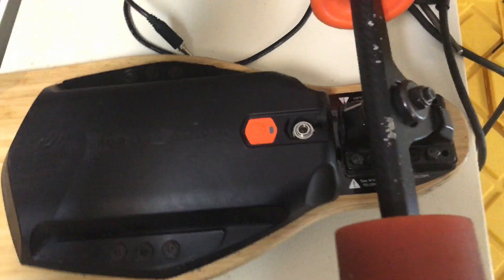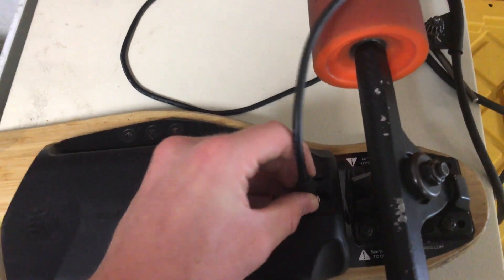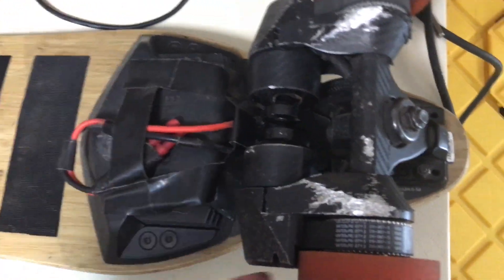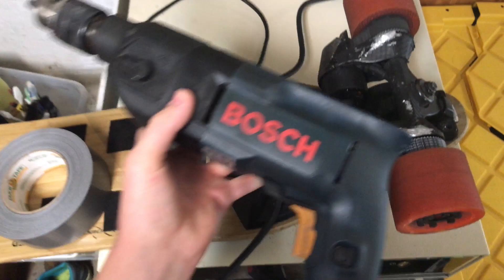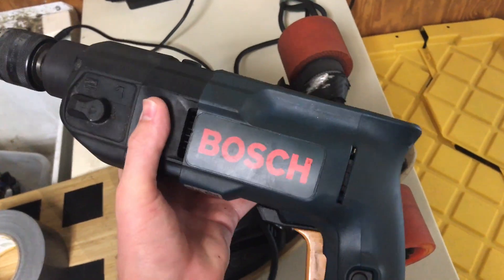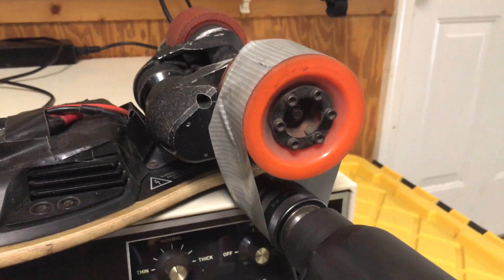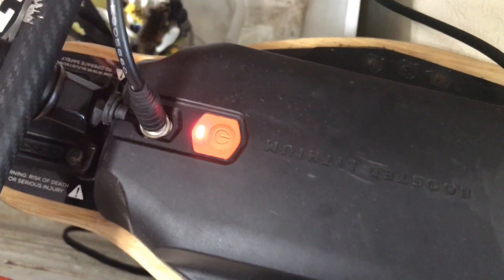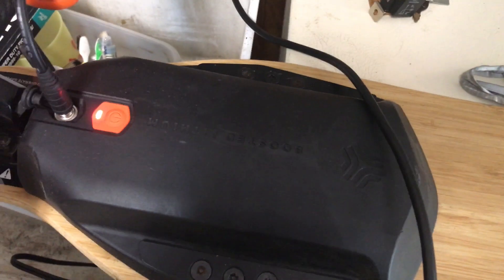How to Fix the Boosted Board Blinking Red Light of Death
I recently ran into this problem with my Boosted Board Dual+ V1, and after not finding a video on YouTube with the solution, I just decided to make a quick video myself. This is how to fix the blinking red light on your Boosted Board when you try to charge it (or sometimes when you just turn it on).

Again, the method I used is just one of many. You can probably come up with a better way ;)

Hey there! My name is Sims and this is my channel, SimsTech. I make videos about drones, tech, filmmaking, and more. I am a small and relatively new channel, and I am still learning, so I always appreciate constructive criticism!

2 Corinthians 4:18

Intro/Outro Music: "Drowning World" feat. Bjurman by Andrew Applepie on Soundcloud